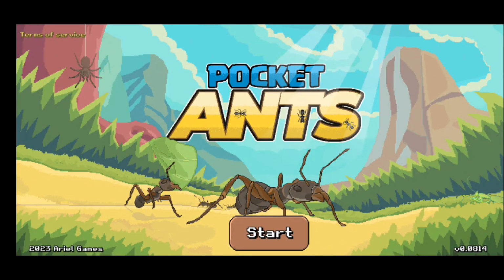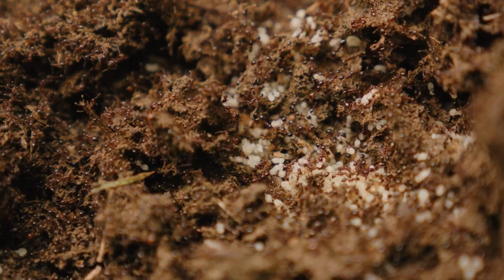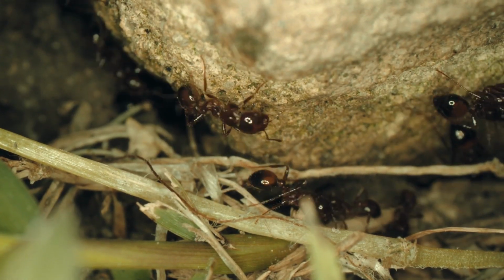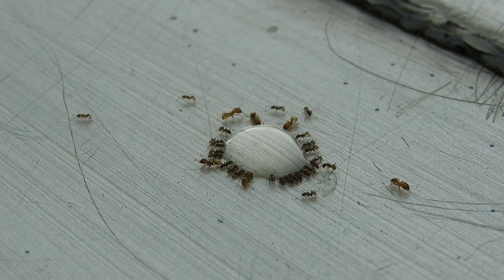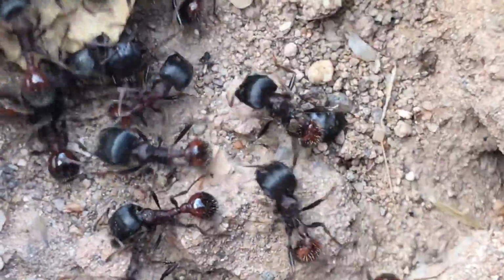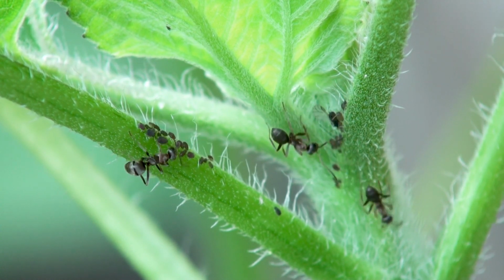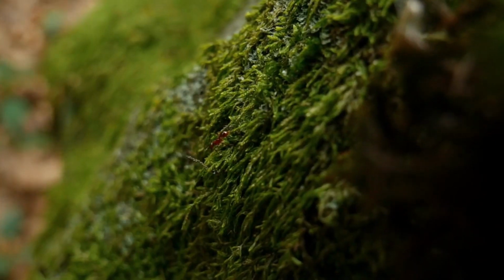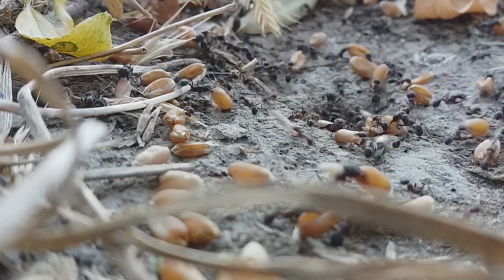The Intriguing World of Ants: Hive Mind, Free Will, and Social Behavior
Unveiling Ants' Hive Mind and Free Will: Explore the Fascinating Science and Intriguing Debates! Join us in this thought-provoking journey as we unravel the secrets of ant behavior and the concept of a hive mind. Discover the captivating dynamics between collective behavior and individual autonomy. Get ready for a mind-bending exploration that challenges your understanding of social organization and decision-making in the insect world. Don't miss out on this captivating video that combines science, philosophy, and awe-inspiring nature. Click now to dive into the captivating world of ants!

Audio will be fixed next video!